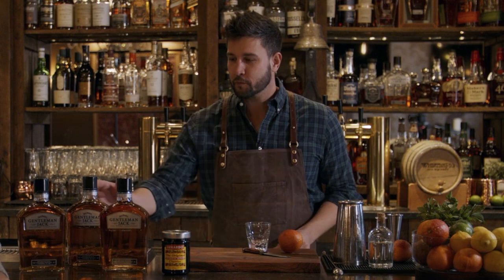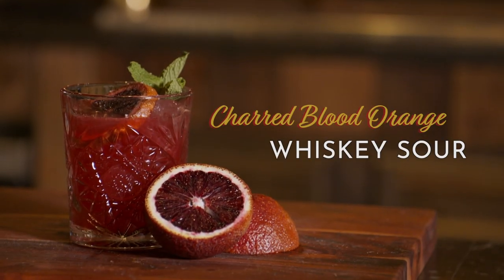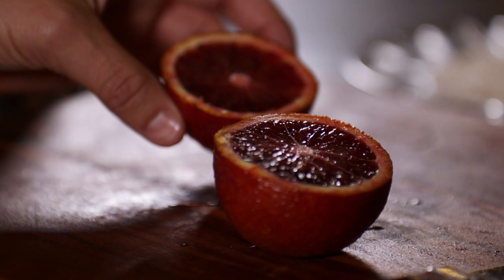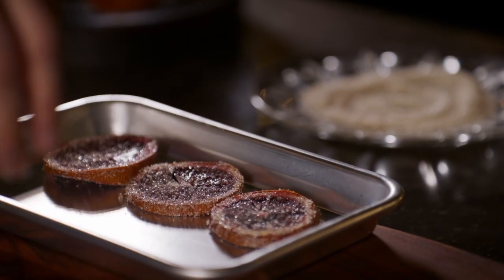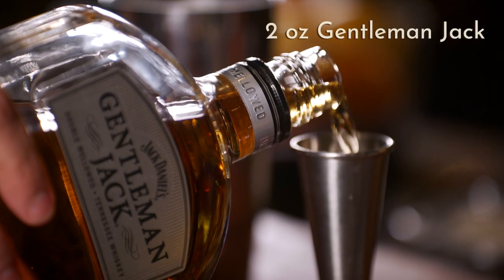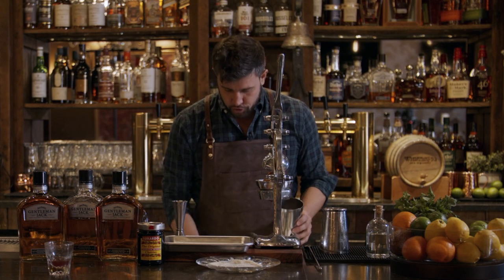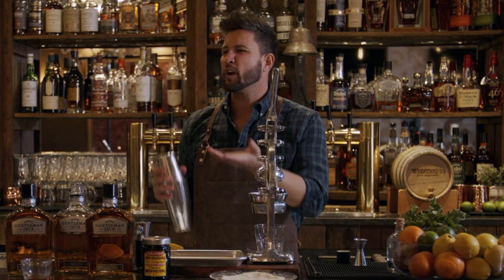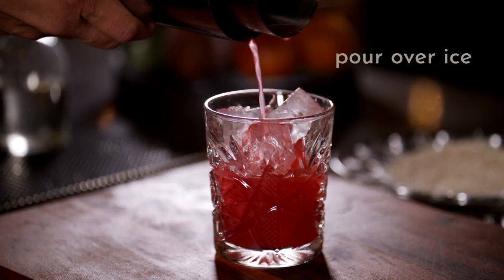Gentleman Jack Charred Blood Orange Whiskey Sour Recipe | The Mix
We’re kicking off the new look “The Mix” with a Charred Blood Orange Whiskey Sour recipe. The cocktail is made with mouthwatering Gentleman Jack Tennessee Whiskey from Jack Daniels, which is filtered twice through sugar maple charcoal - once before it goes into the cask and once before it goes into the bottle. This makes the spirit “Double Mellowed”, much like our new hosts - Atlanta Eats’ Julie Smith and mixologist Phil Armijo - might be after having a couple of these delicious whiskey sours.

RECIPE
2 oz Gentleman Jack
1 oz blood orange juice
1 tsp lemon juice
1 tsp simple syrup
1 cherry
Ice

For more great recipes, visit themixga.com